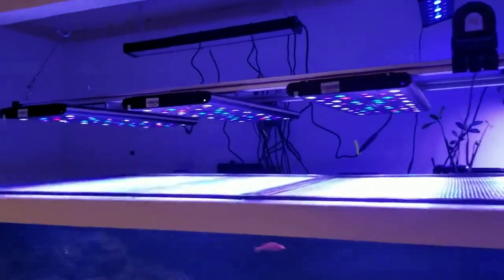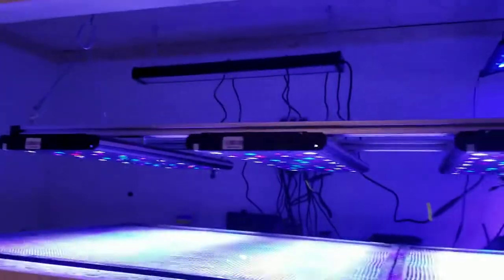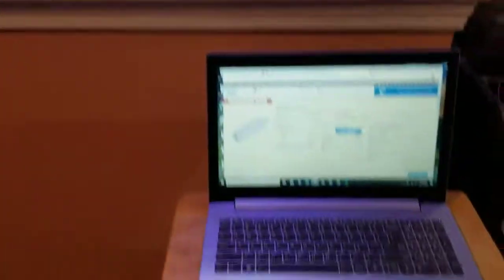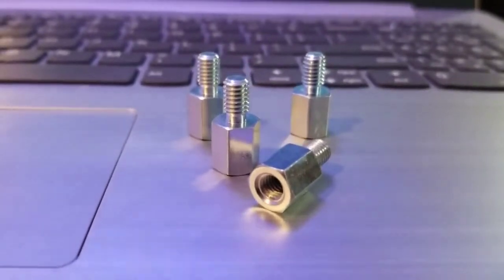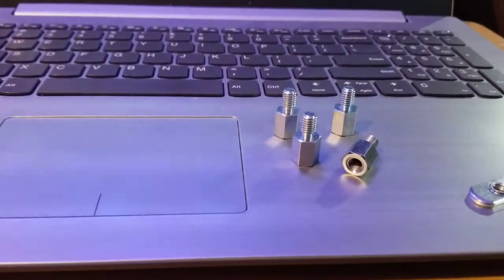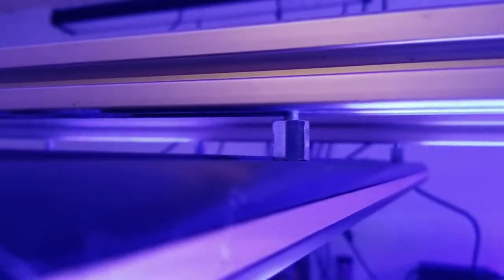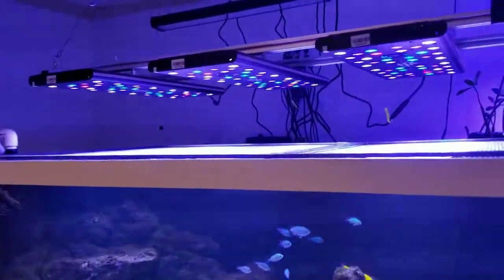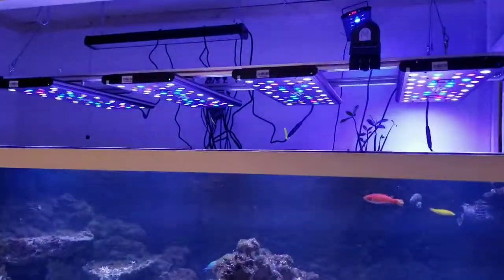How to Attach Reefbreeder LEDs to T slot Aluminum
Here is how I added height to the screws on the Reefbreeder Photon V2+ . this could very well work for other brands as well.